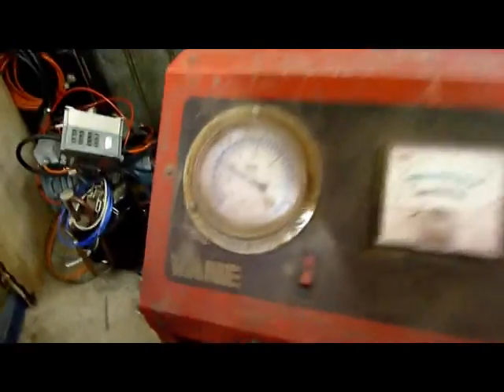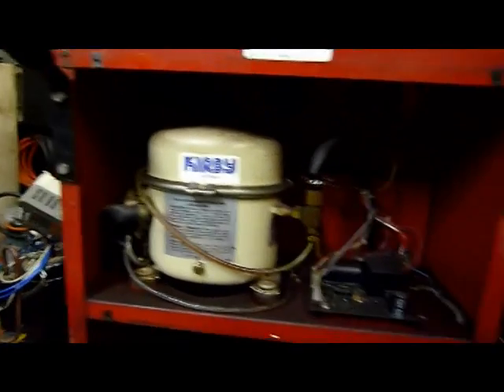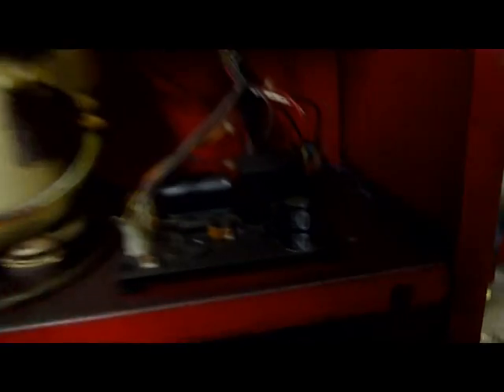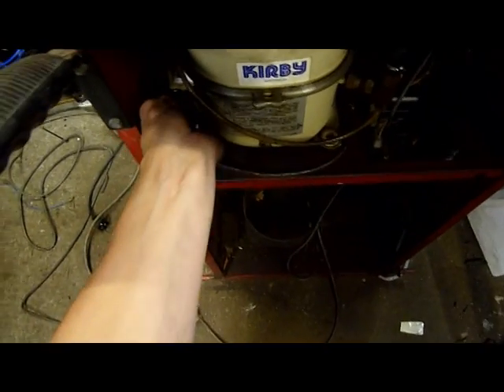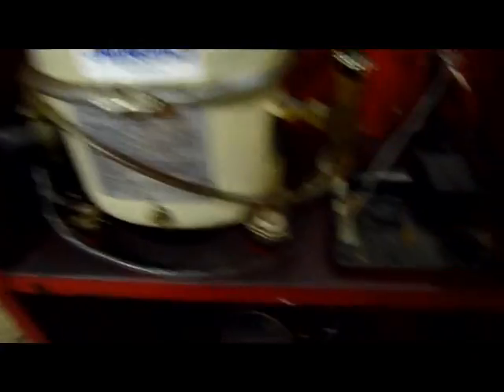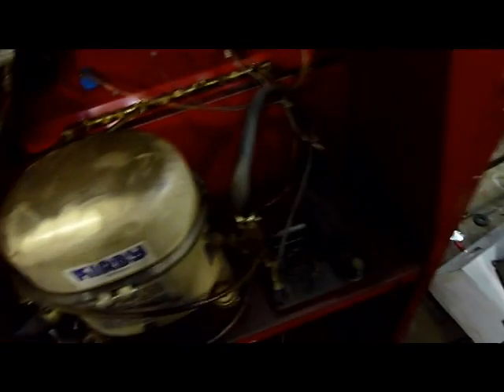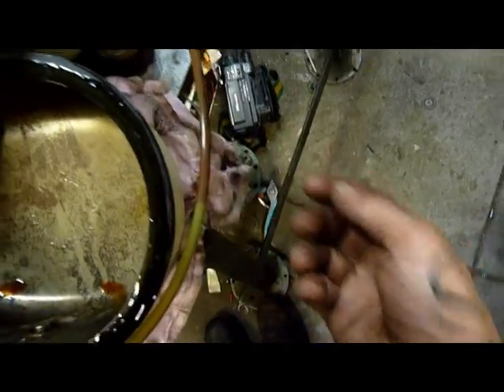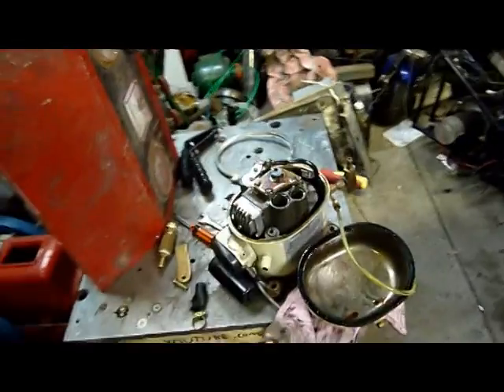Vane Automotive R12 Aircon Charging Unit Autopsy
Mmm, nice old bits for my Vintage R12 projects :D